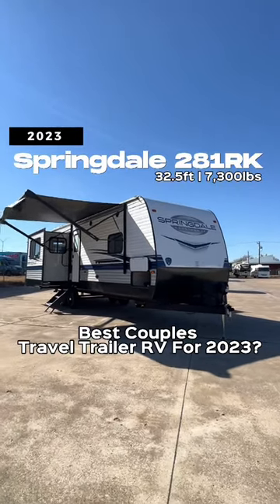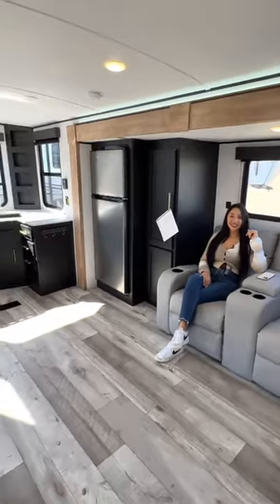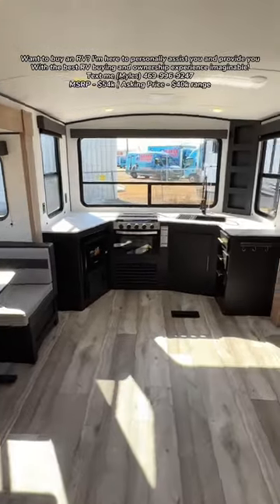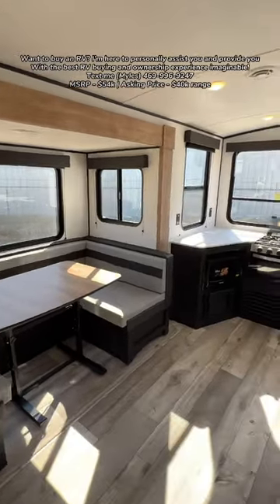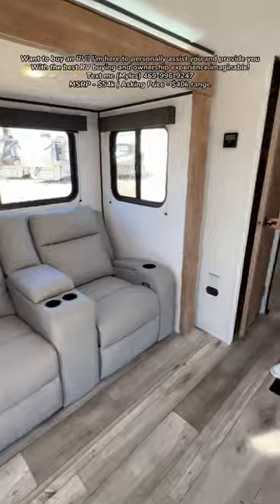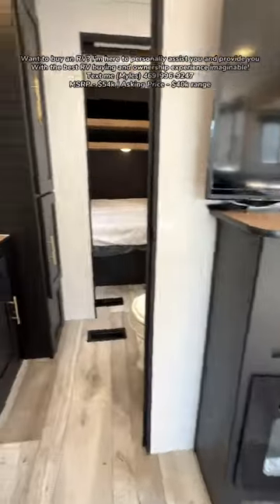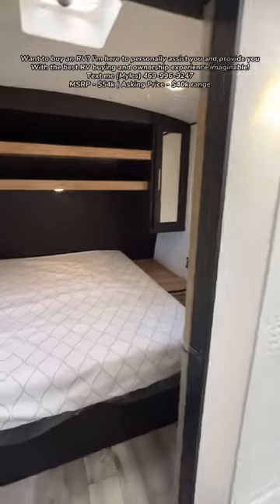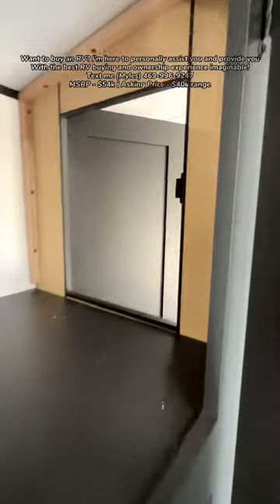JAW DROPPING New 2023 RV | 2023 Keystone Springdale 281RK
See a more detailed video on my channel @mylesrv